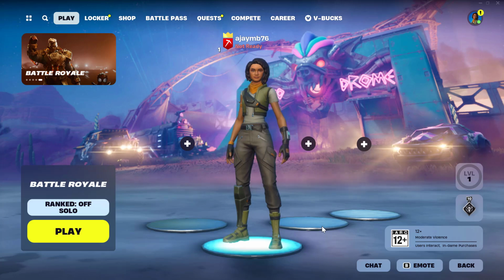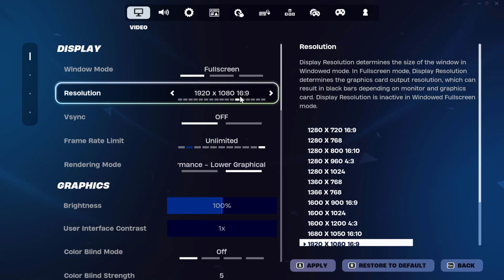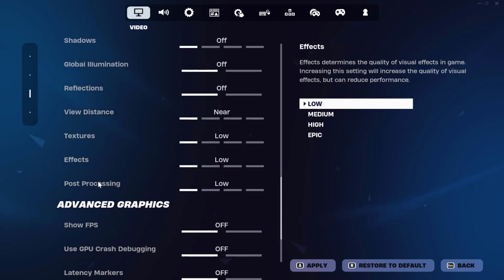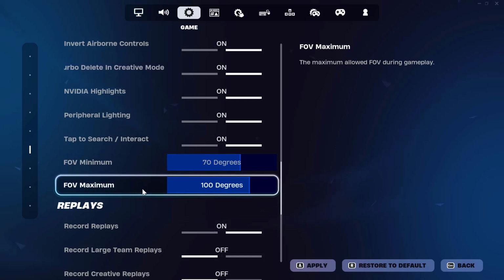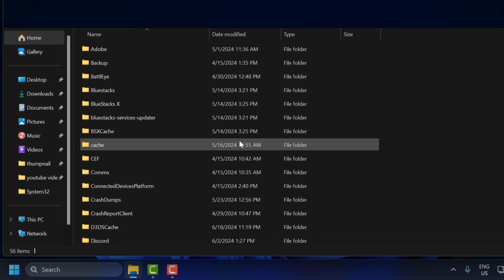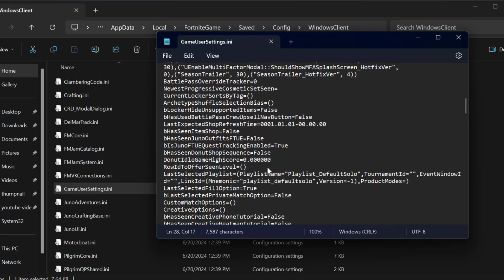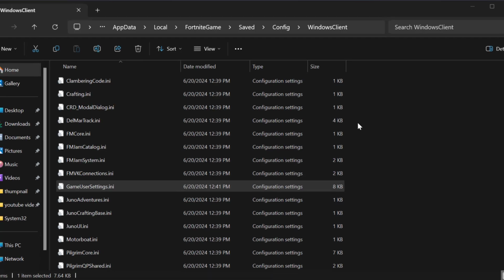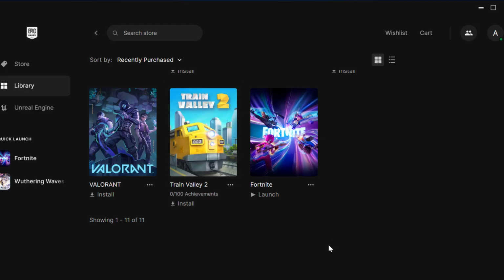How to Increase FPS in Fortnite on a Low-End PC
Struggling with low FPS in Fortnite on your low-end PC? This guide offers practical tips to boost your game's performance and achieve smoother gameplay. Learn how to optimize in-game settings, update graphics drivers, tweak system settings, and utilize performance-enhancing tools. Follow these steps to significantly improve your FPS and enjoy a more responsive Fortnite experience, even on less powerful hardware.

00:00 Intro
00:09 Step 1
02:06 Step 2
03:29 Step 3